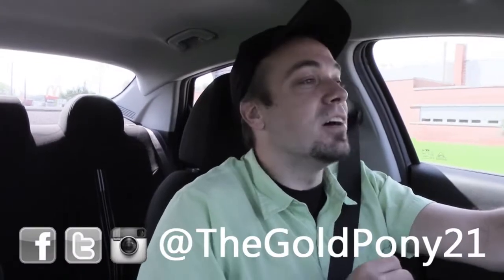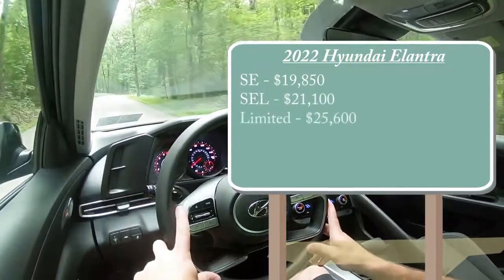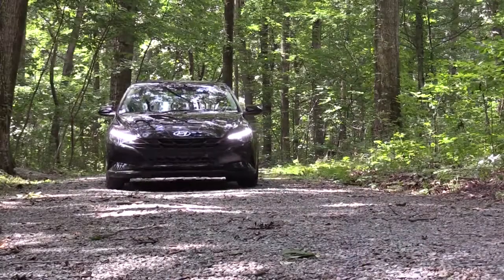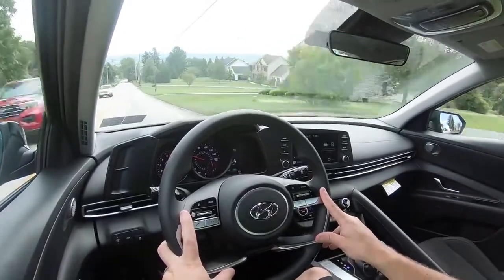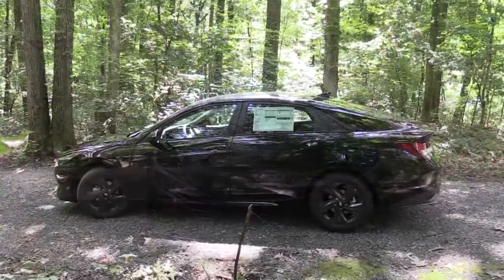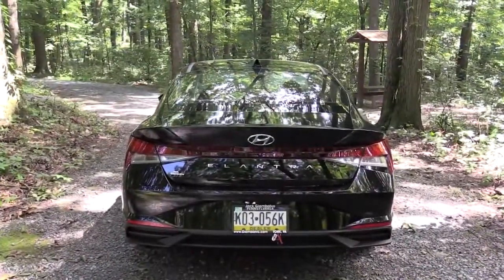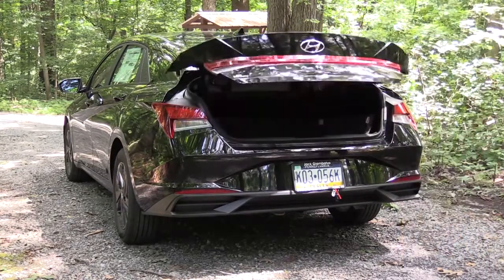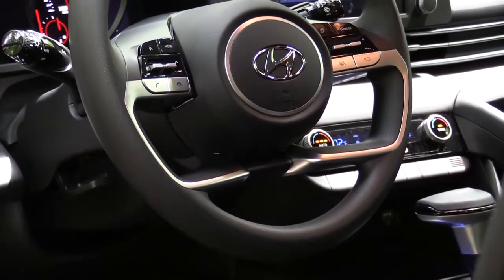2022 Hyundai Elantra Review _ Best Value Compact Car_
2022 Hyundai Elantra Review _ Best Value Compact Car_